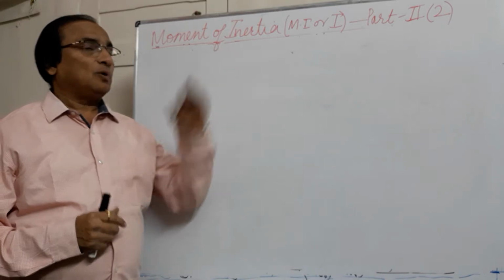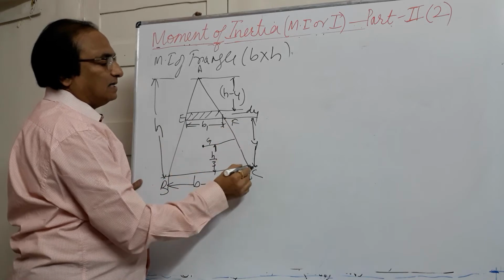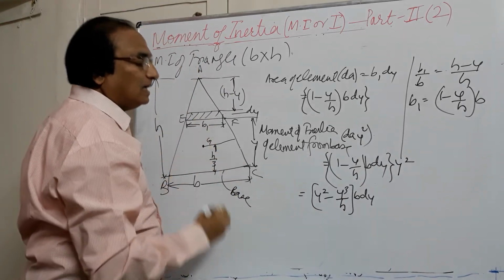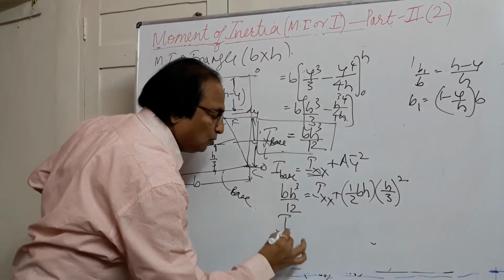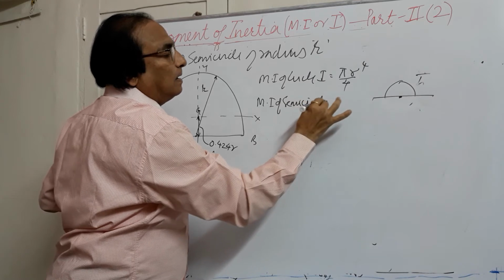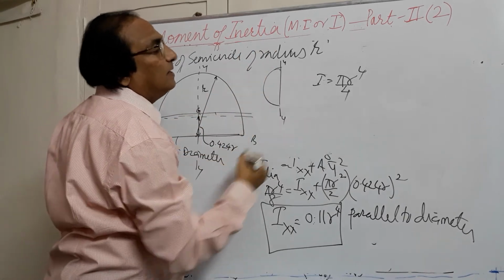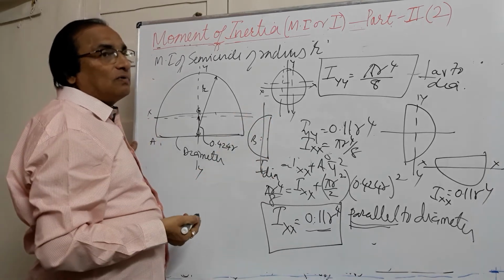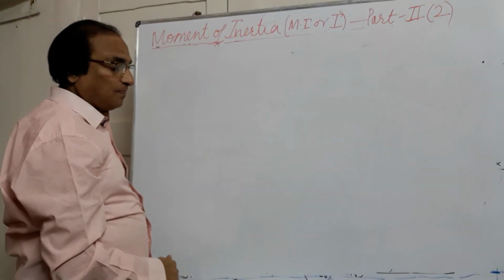EM BKK MI 2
EM BKK MI 2 By: Author B K Kolhapure
Moment of Inertia of regular figures like Rectangle, Triangle, Circle, Semicircle, Quarter Circle and Sector of Circle are derived it's a combination  are used to determine the M.I.of combined figures.